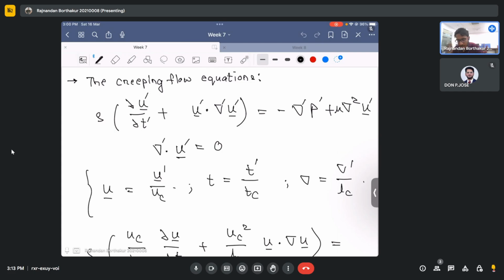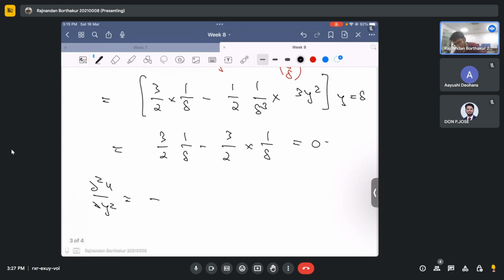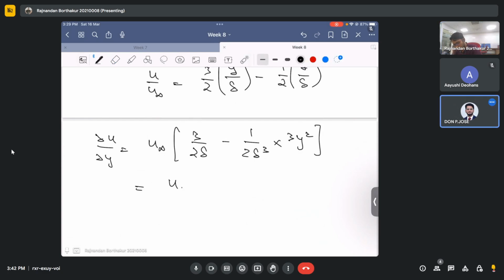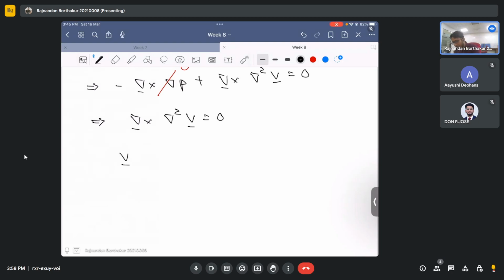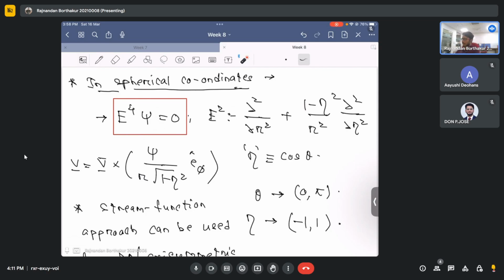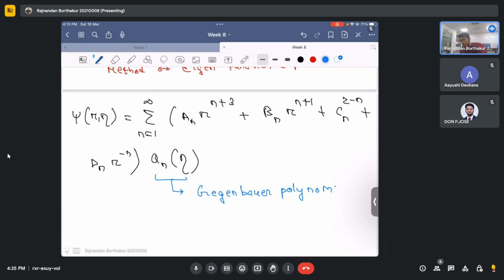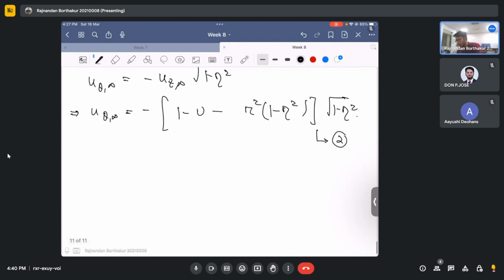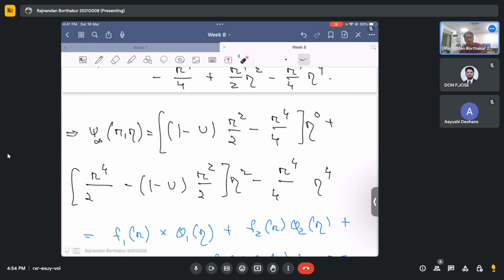Viscous Fluid Flow Interactive Session Week 8: Motion of a sphere in a background parabolic flow